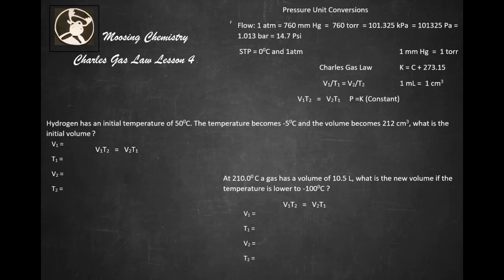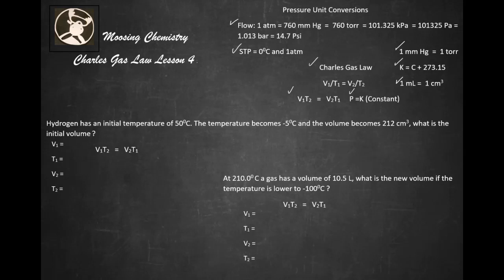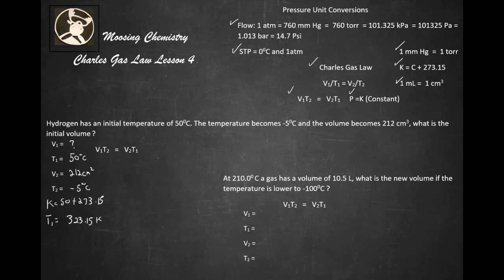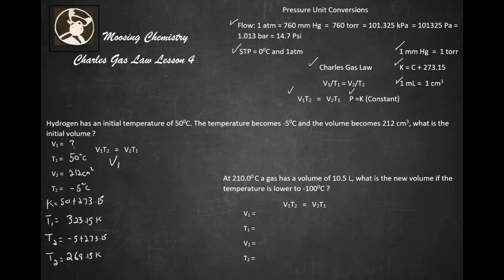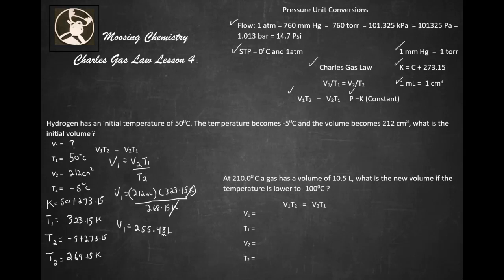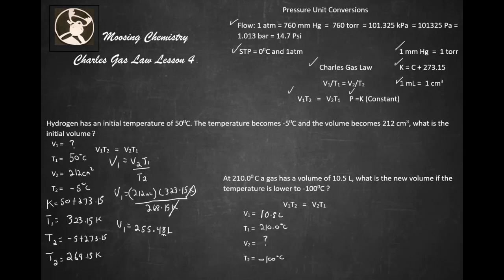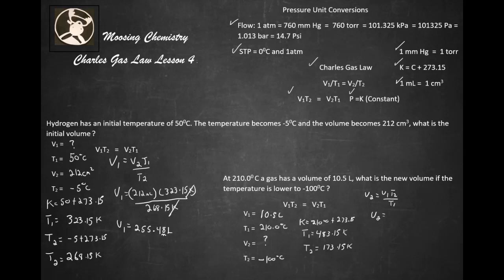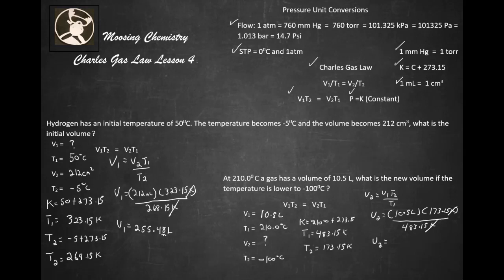Charles Gas Law Lesson 4